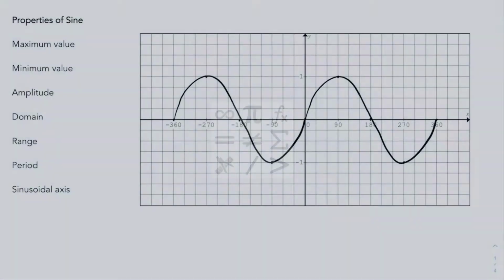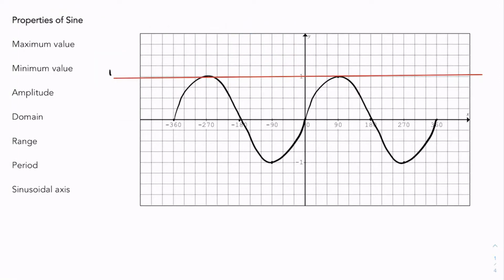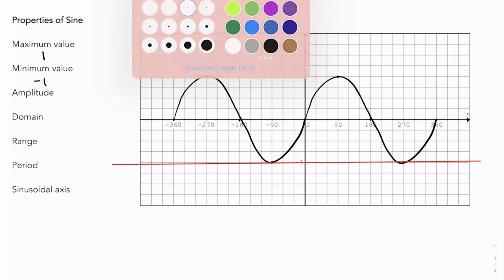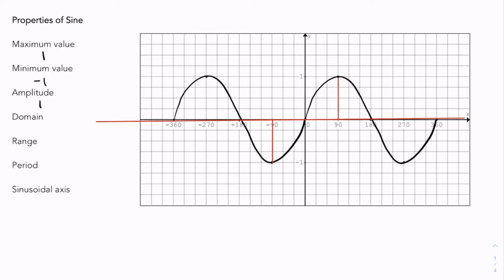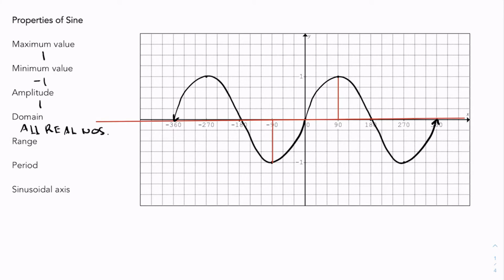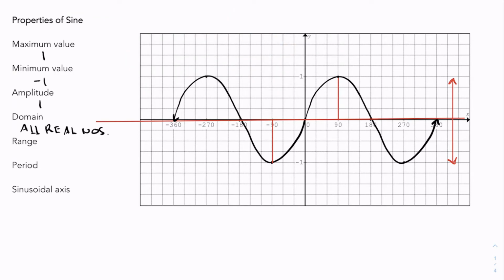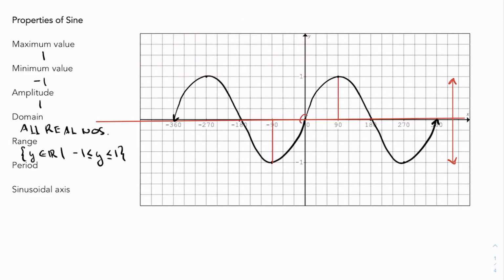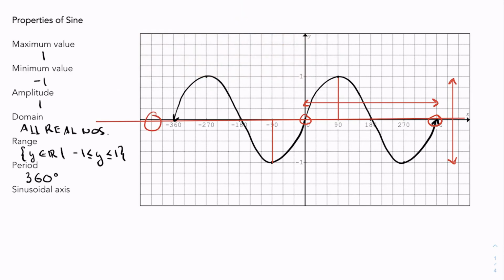Properties of the Sine Graph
Looking at the basic properties of the sine graph.